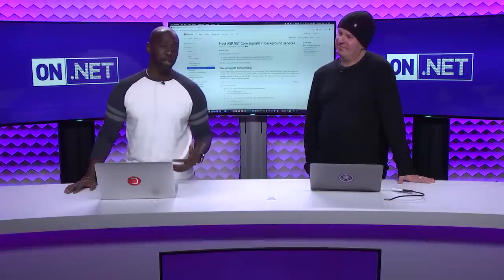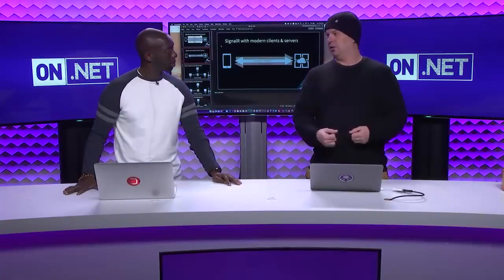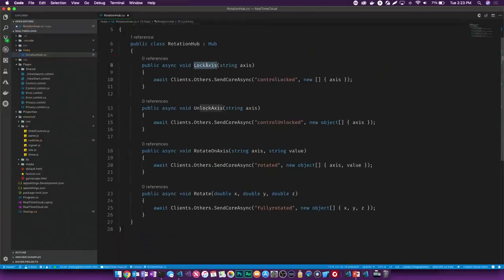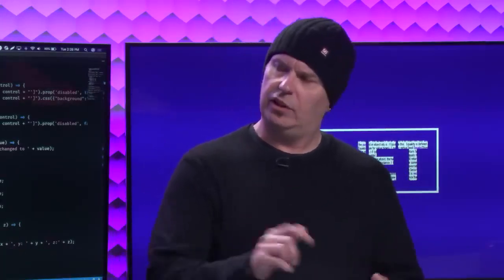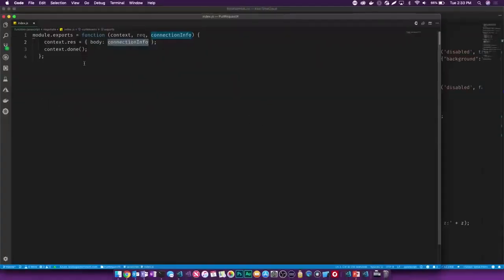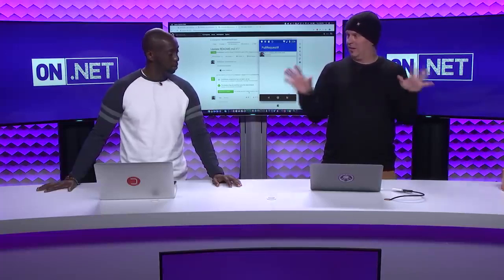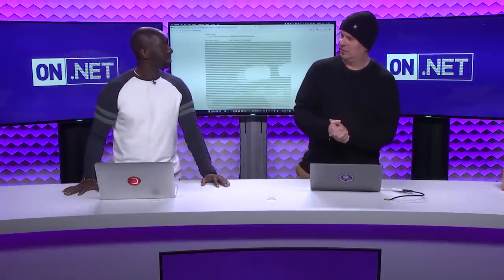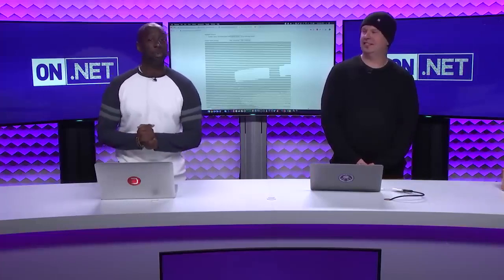Real-time web applications with ASP.NET Core SignalR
Brady Gaster (@bradygaster) joins Cecil (@cecilphillip) to show how easy it is to add real-time functionality to your web applications using ASP.NET Core SignalR. They discuss topics such as targeting with clients, SignalR transports, and options for running your SignalR application in the cloud.

Now, you can even leverage the Hub protocol spec is the available on GitHub if you're interested in creating your own SignalR client.

[02:10]  - Quick introduction to SignalR
[06:06] - Targeting clients
[10:51] - Leveraging the Hub protocol
[12:18]  - SignalR Transports
[13:55] - Hosting SignalR in a background service
[16:22] - Azure SignalR Service
[18:22] - The SignalR Java client on Android
[22:34] - Streaming with SignalR